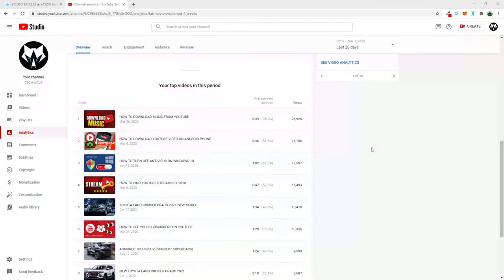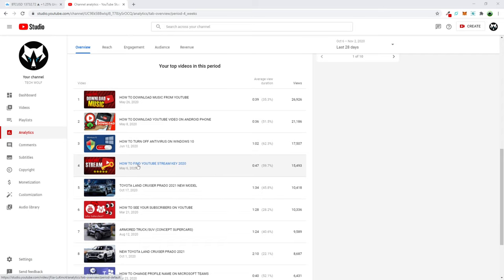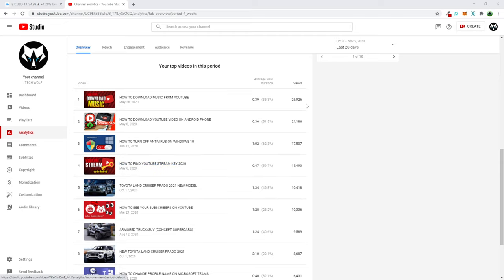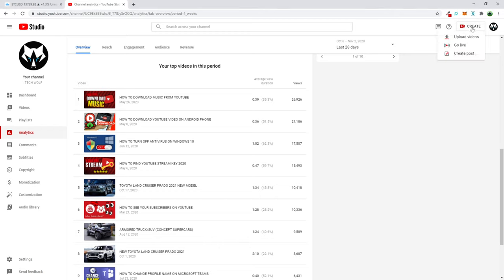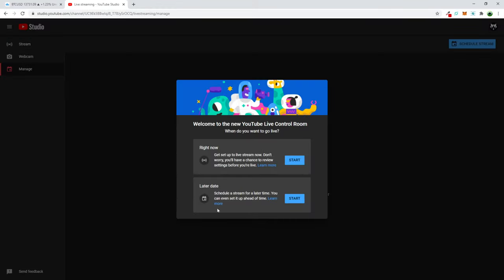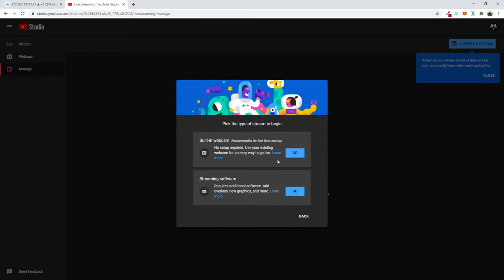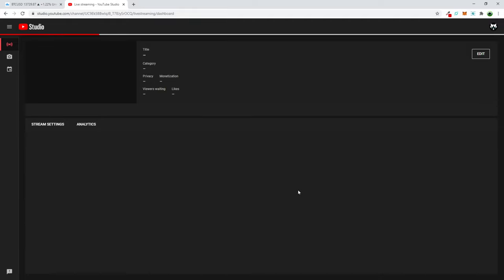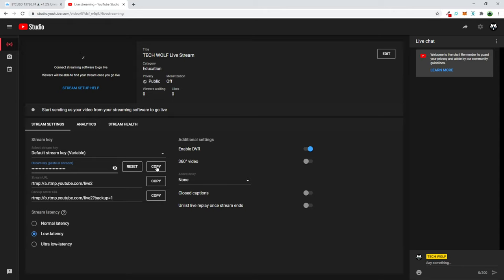HOW TO GET STREAM KEY YOUTUBE